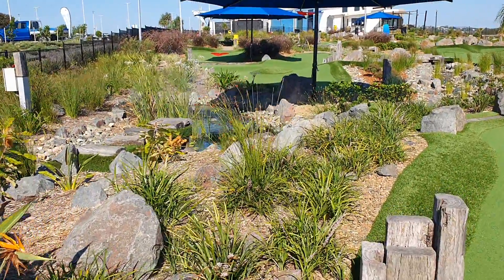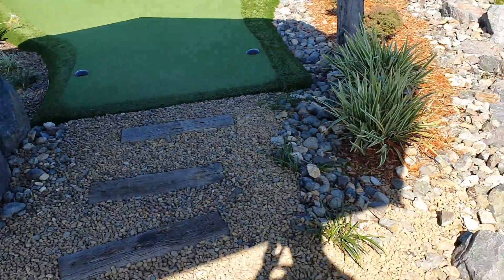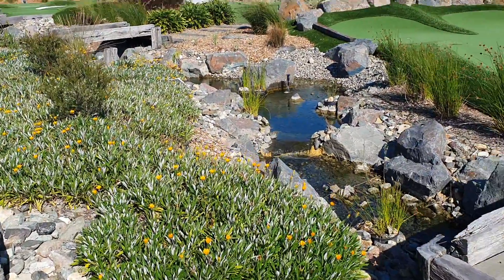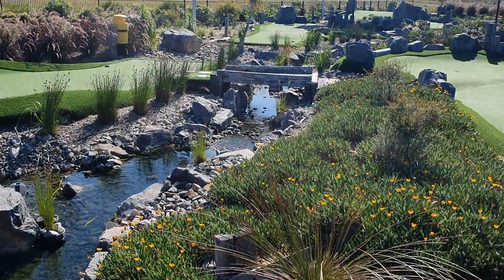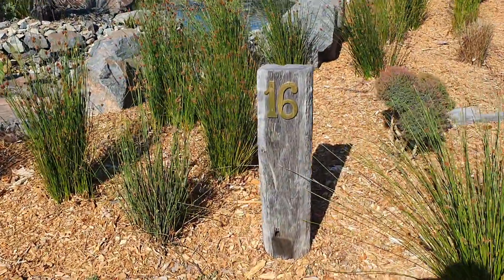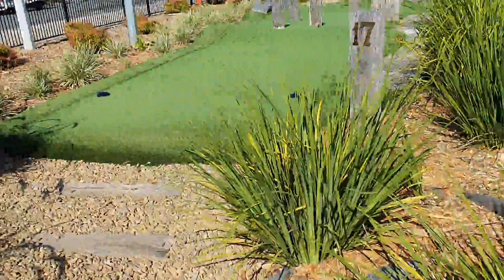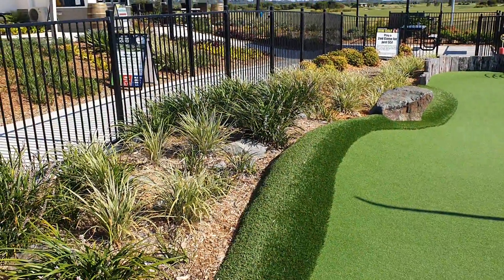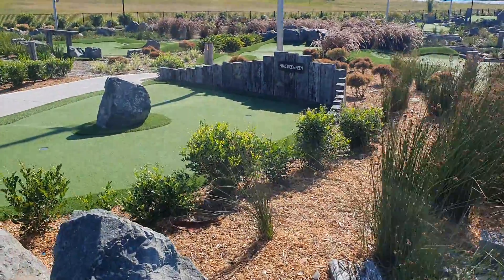Water bodies at Maroochy River Mini Golf